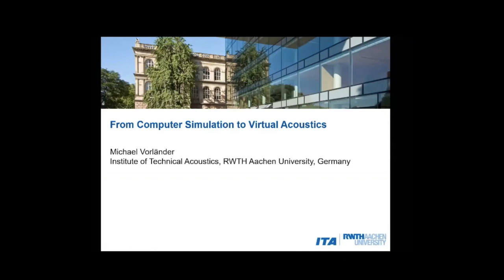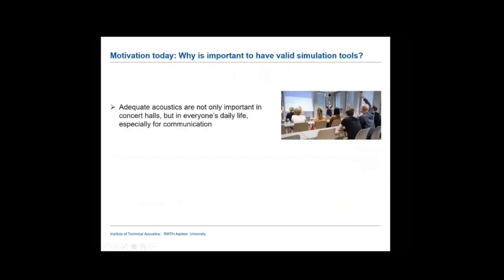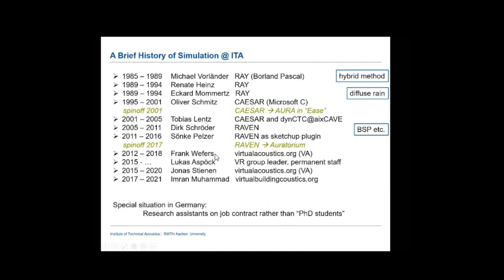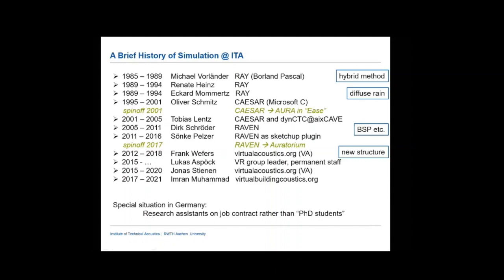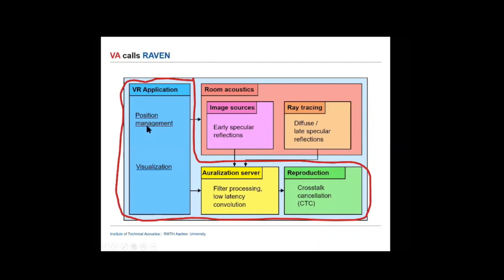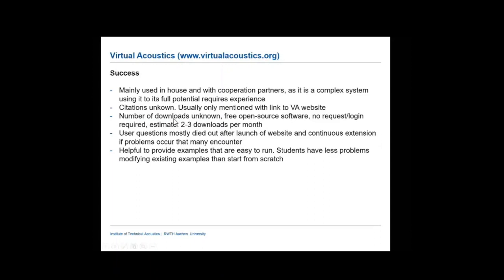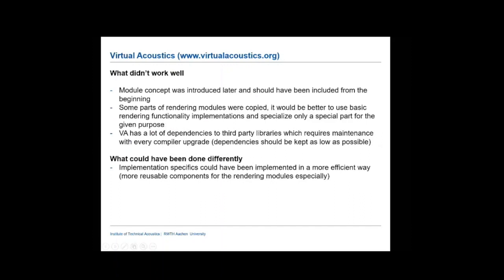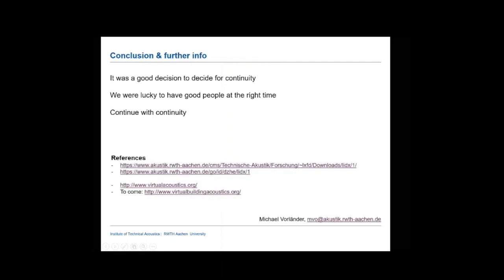Talk 06 - Michael Vorländer - Virtual Acoustics